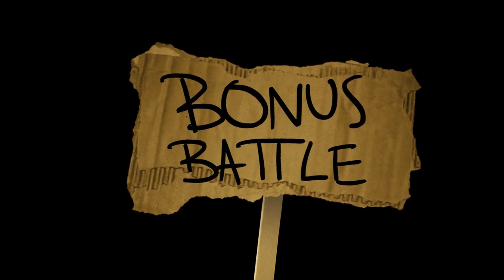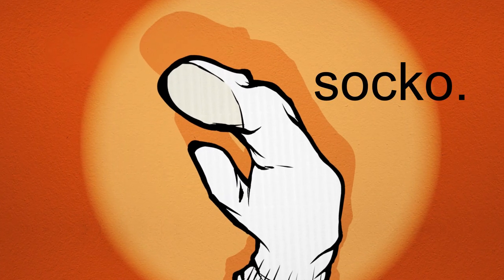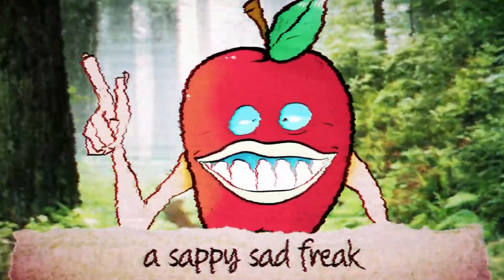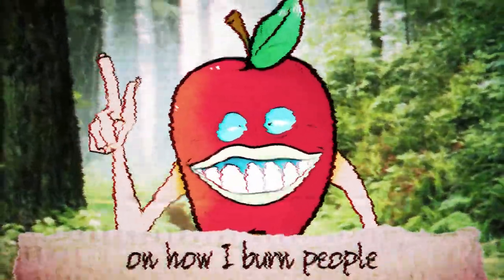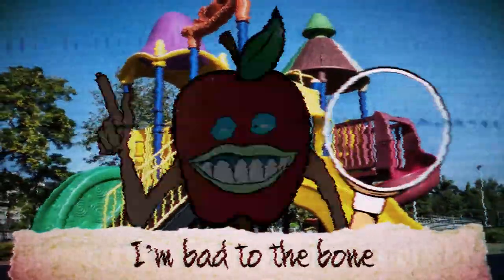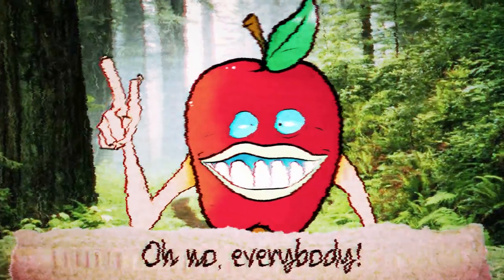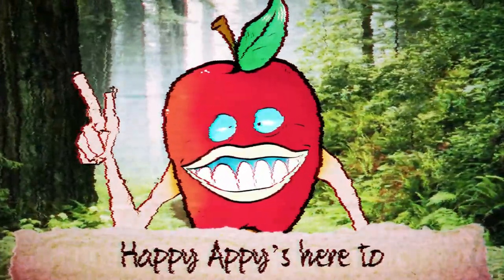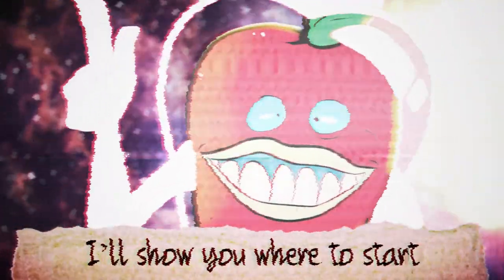Happy Appy Vs. Socko (Inside) - Bonus Battle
Kids show are pretty educational nowadays. However, these mascots have a little more different way of teaching. Today, we got Nick Jr.'s scrapped show host, Happy Appy, against Bo Burnham's most family-friendly co-host, Socko! Who's the best teacher? Watch to find out!

This series was heavily inspired by Epic Rap Battles of History by NicePeter and EpicLloyd.

Beat prod. by Epistra and other passionate members of the Happy Appy crew

Written and edited by Rabi

Special Thanks to Swizkii, Freshy Kanal, Snakebite126, JustGamer, and Serena

About section (if you're not a computer algorithm, don't worry about this):
Happy appy is the title character and primary antagonist (due to Forenzik's influence) of the TV show, as well as the creepypasta and it's spin-offs and sequel. He is voiced by Blair Meyes in Season 1, and an unknown voice actor in Seasons 2 and 3. In the show, he is a red apple with green lips and blue eyes, as well as arms and hands.

socko is a sock.